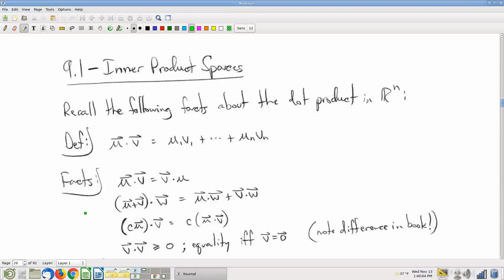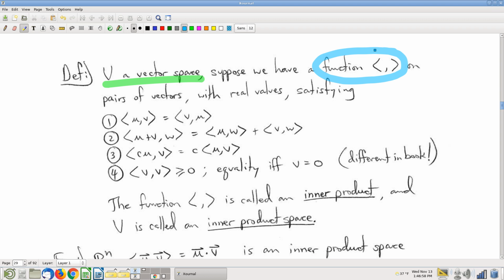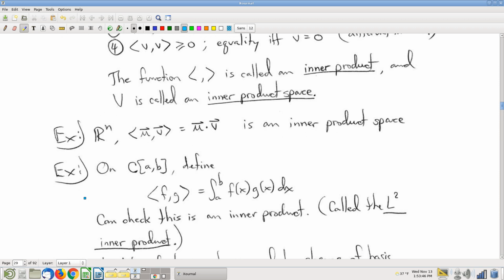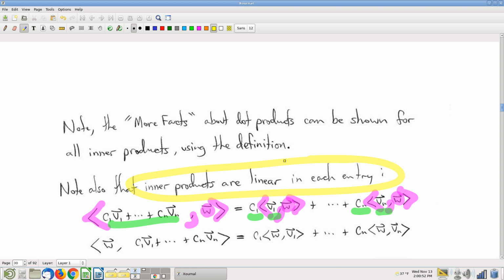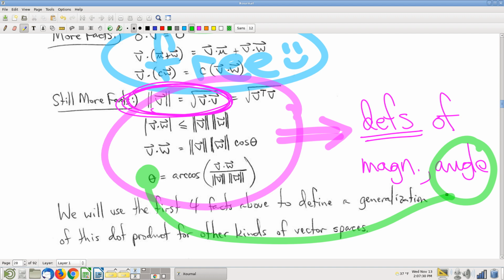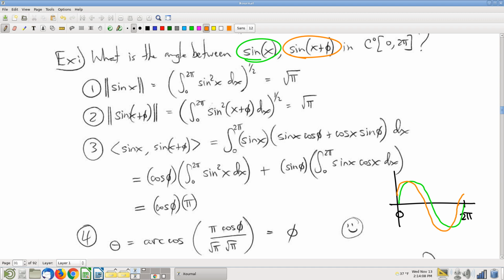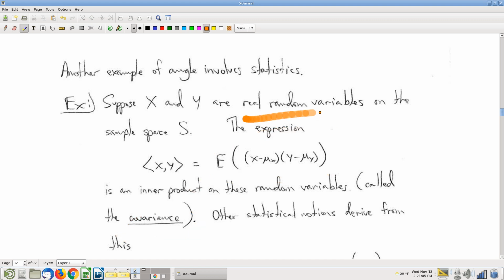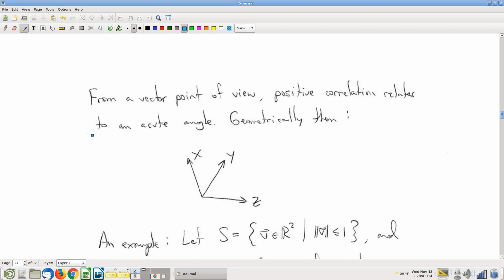Math 216, 2019 Fall, 11-13